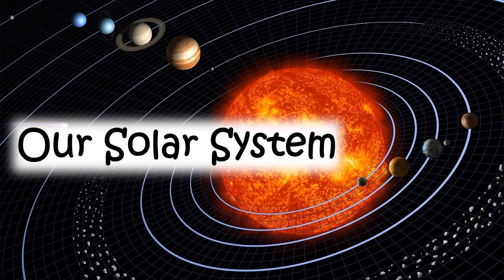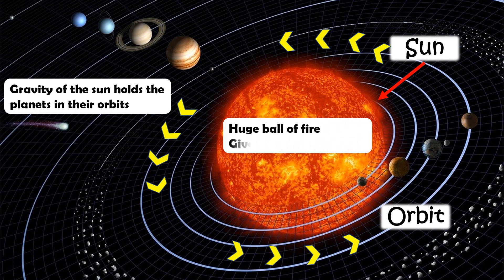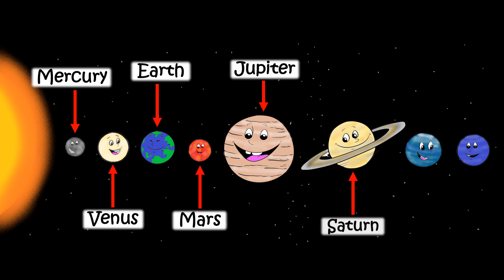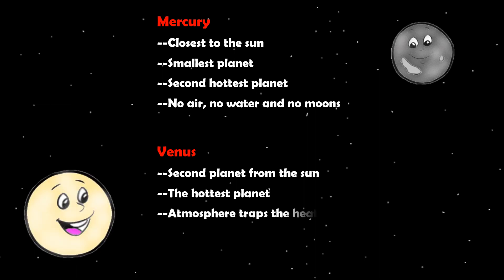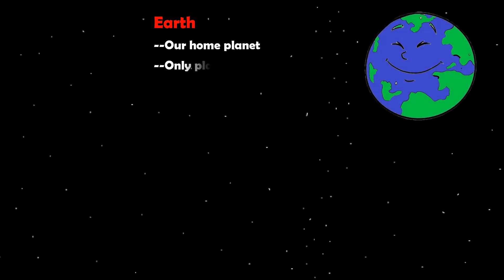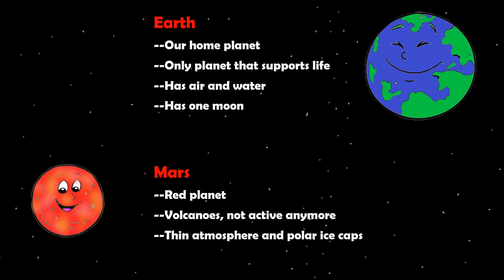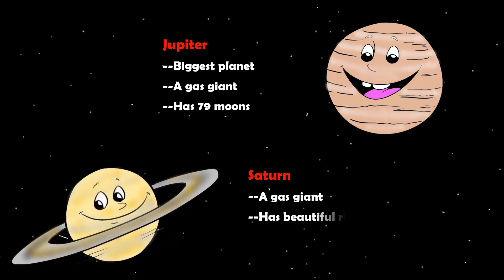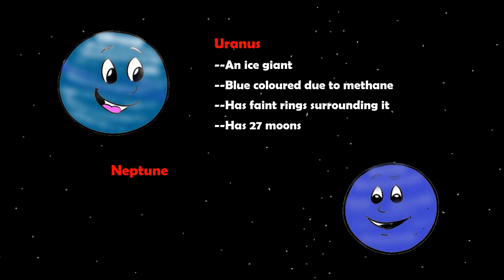The Solar System | Lesson for Kids | The Sun, The Eight Planets and their Moons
This video is a basic lesson for primary graders on the solar system. Our solar system has a star, i.e., the sun, the eight planets and their moons. Checkout the video to learn more about the solar system and each planet.